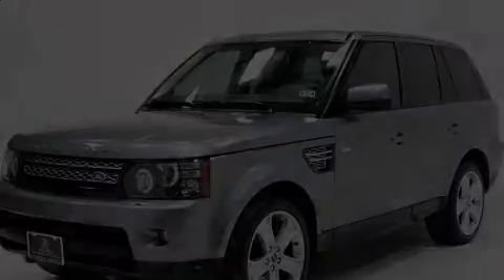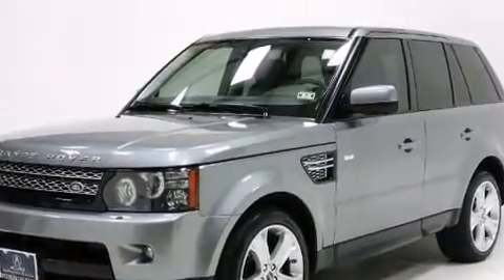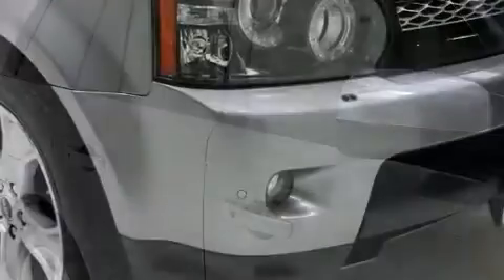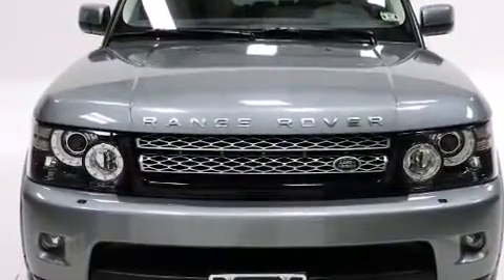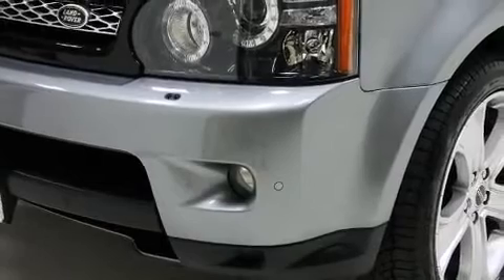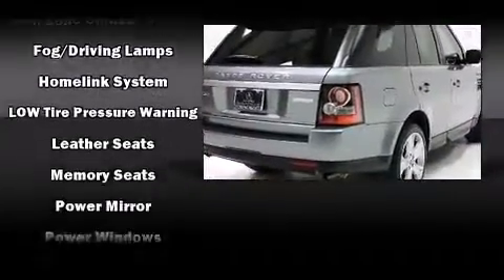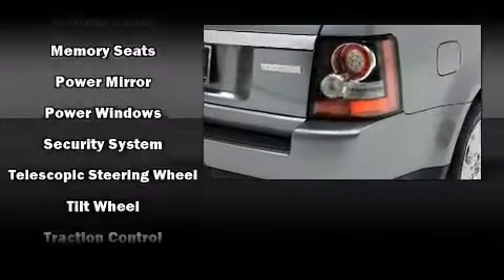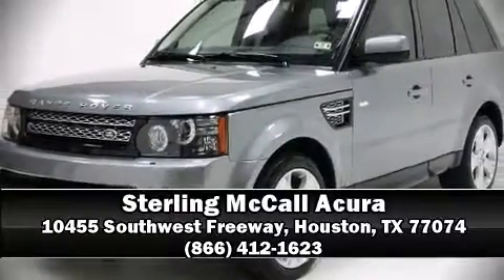2012 Land Rover Range Rover Sport HSE LUX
Load your family into the 2012 Land Rover Range Rover Sport. With less than 20,000 miles on the odometer, this 4 door sport utility vehicle prioritizes comfort, safety and convenience. Smooth gearshifts are achieved thanks to the 5 liter 8 cylinder engine, and load leveling rear suspension maintains a comfortable ride. Well tuned suspension and stability control deliver a spirited, yet composed, ride and drive Top features include leather upholstery, front and rear reading lights, voice activated navigation, an outside temperature display, telescoping steering wheel, power door mirrors and heated door mirrors, skid plates, and power seats. With high intensity discharge headlights illuminating your path, you'll always appreciate maximum visibility. For drivers who enjoy the natural environment, a power moon roof allows an infusion of fresh air. Safety equipment has been integrated throughout, including: head curtain airbags, front SIDE impact airbags, traction control, brake assist, a panic alarm, and 4 wheel disc brakes with ABS. You'll never lose visibility with rain sensing wipers, which activate automatically when the drops start to fall. A Carfax history report provides you peace of mind by detailing information related to past owners and service records. Our knowledgeable sales staff is available to answer any questions that you might have. They'll work with you to find the right vehicle at a price you can afford. We are here to help you.